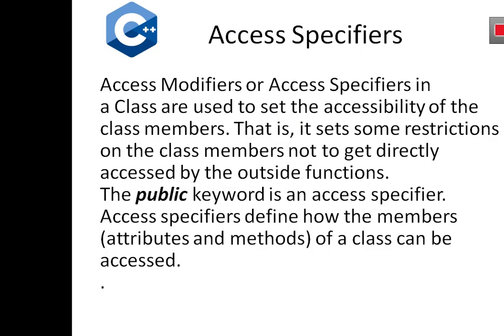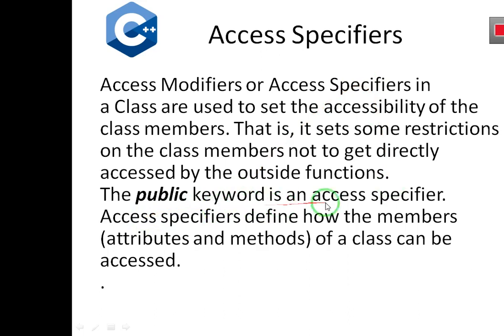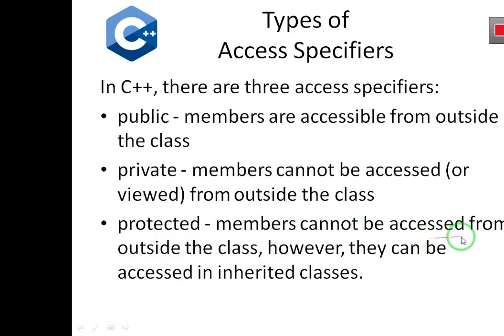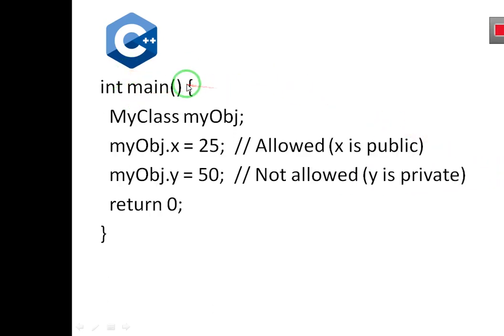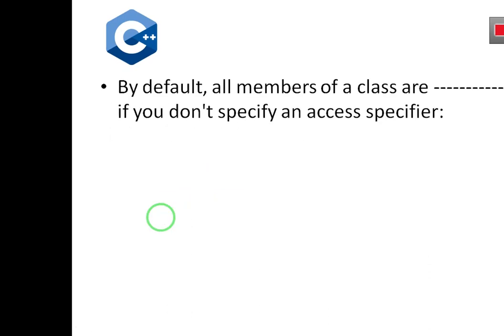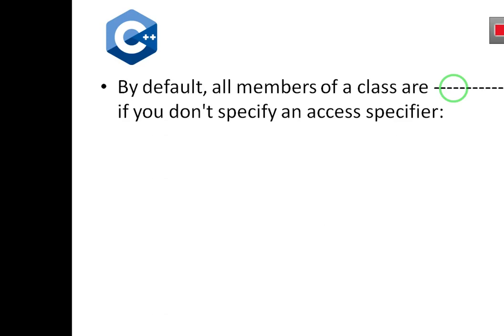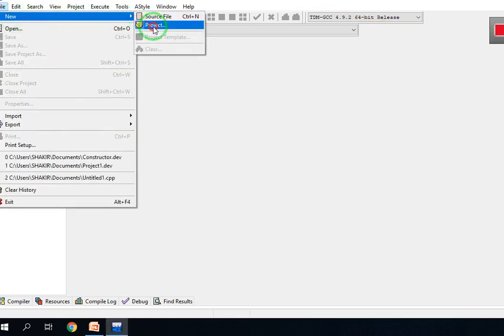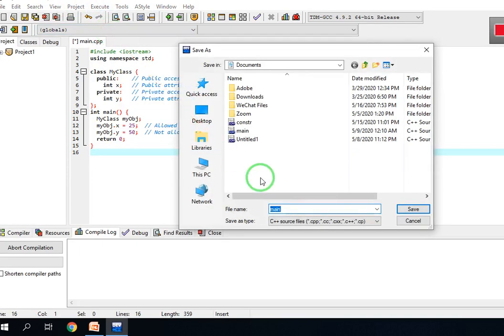access specifiers in C++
In C++, there are three access specifiers:
public - members are accessible from outside the class.
private - members cannot be accessed (or viewed) from outside the class.
protected - members cannot be accessed from outside the class, however, they can be accessed in inherited classes.